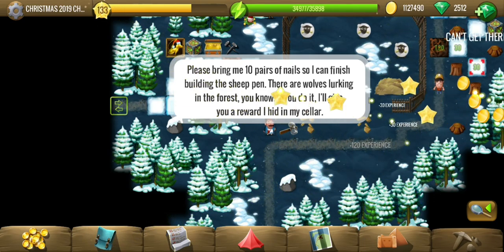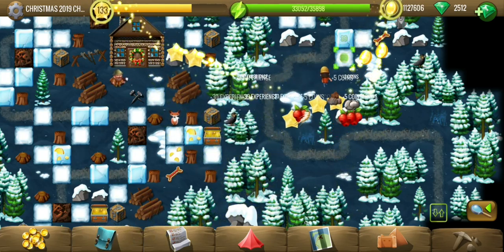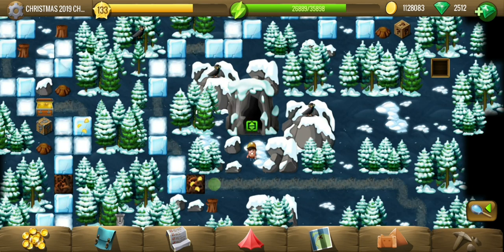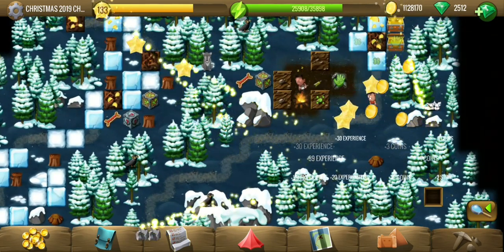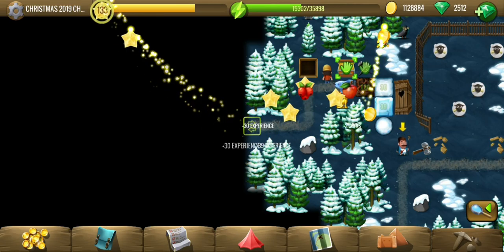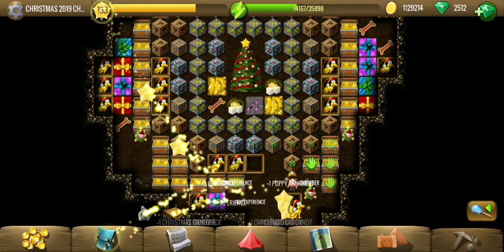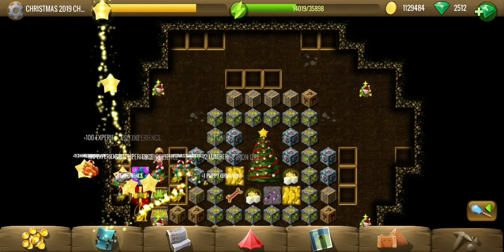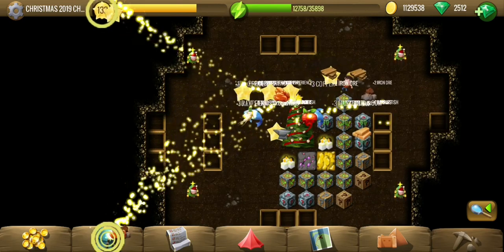Challenge 7 - Christmas 2019 - Diggy's Adventure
Christmas 2019 Challenge 7 - Diggy's Adventure. Complete walkthrough video showing all tiles, puzzles, treasures, and bonuses.
In this challenge, we have to gather 10 nails to build a fence for sheep and protect them from wolves. The owner lets us take everything in his cellar in exchange!

Guide & Timestamps:
0:46 - Nails 1.
0:54 - Nails 2.
1:45 - Nails 3.
2:45 - Nails 4.
3:58 - Nails 7.
4:05 - Nails 6.
4:33 - Nails 7.
5:15 - Nails 8.
5:36 - Nails 9.
5:49 - Nails 10.
6:28 - Rewards!